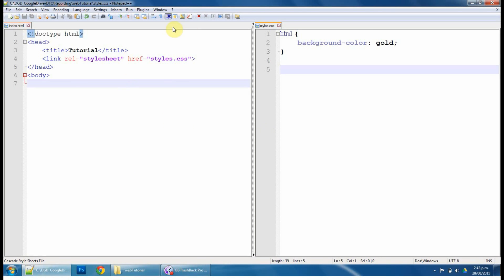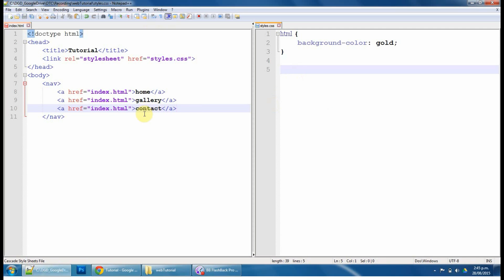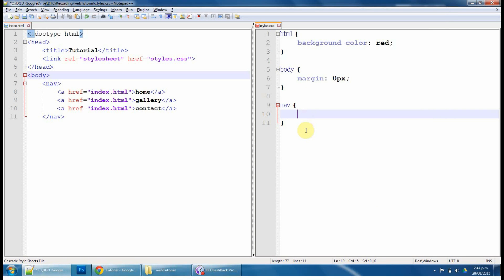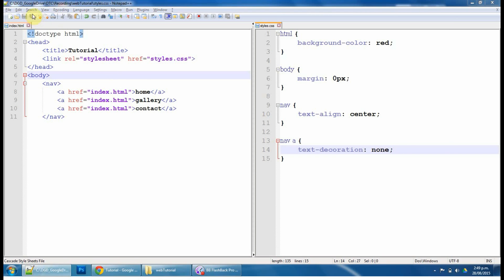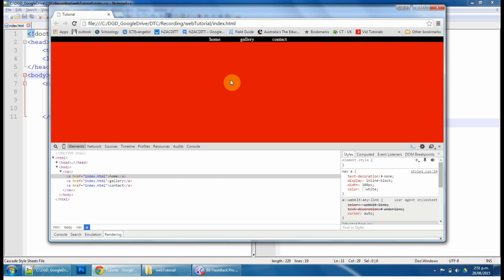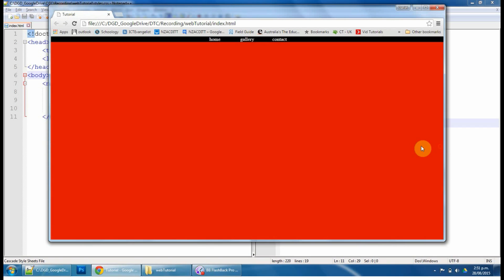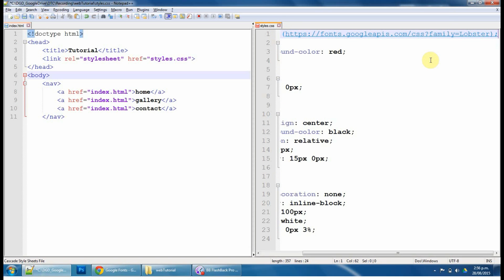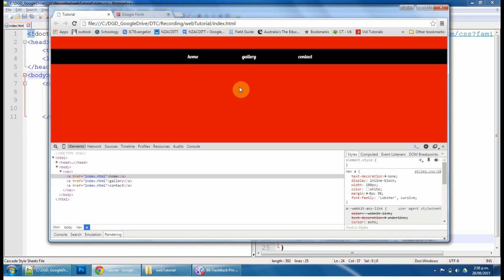html coding tutorial - beginners part 2 navigation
Learn how to code a simple navigation
using css you will style and position a html navigation in this tutorial